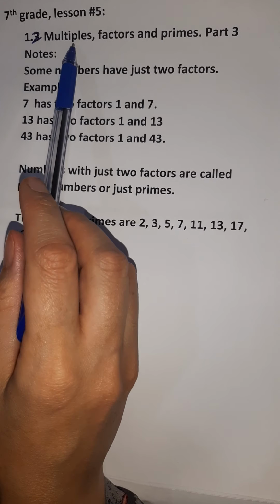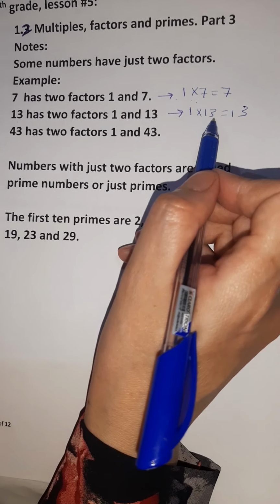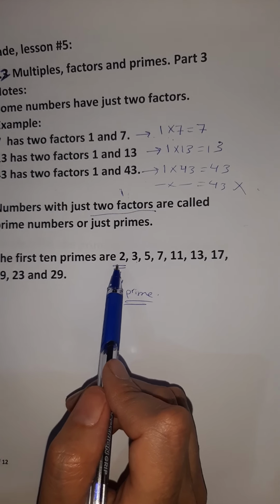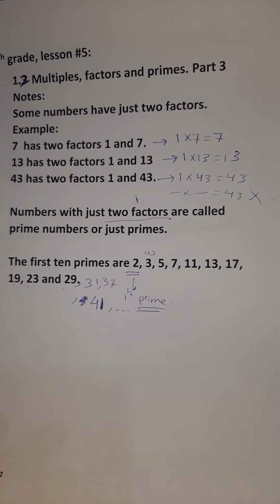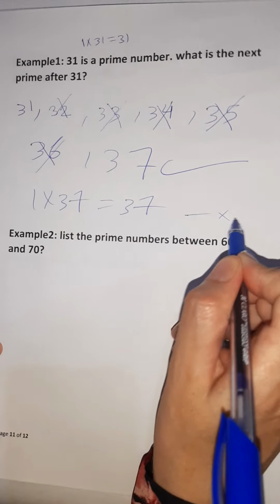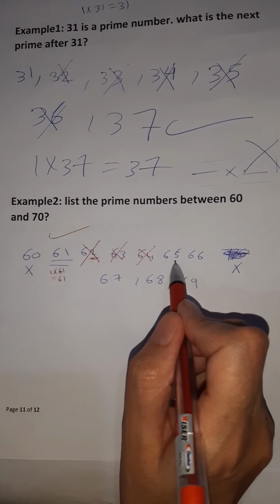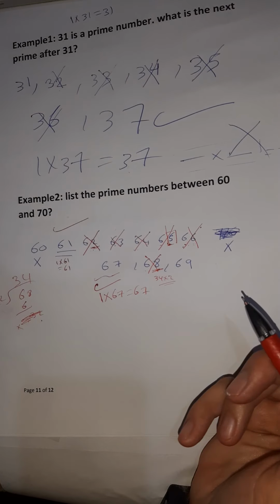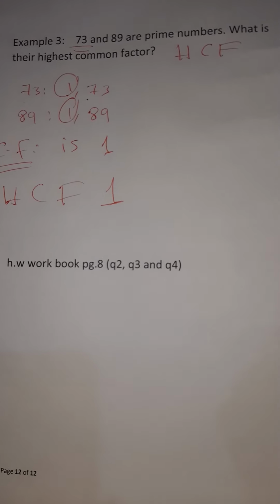Intrnational, Math , grade 7, #5 , 1 2 multiples, factors and primespart 3, Ayat Rabaiah